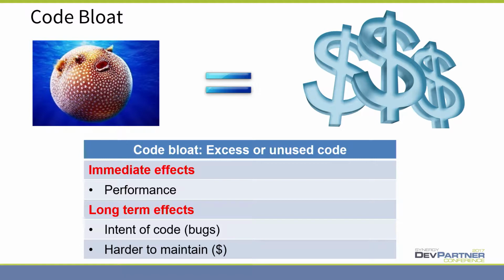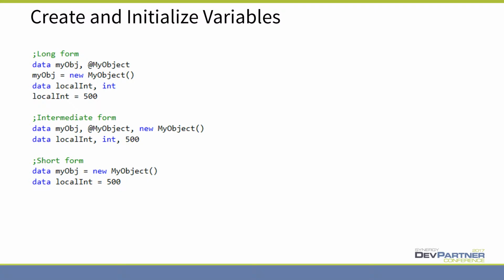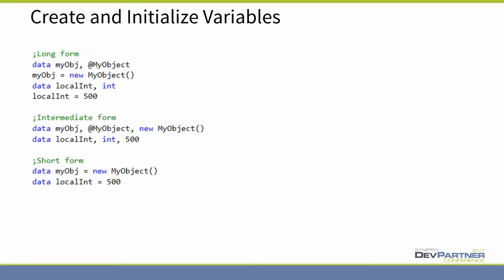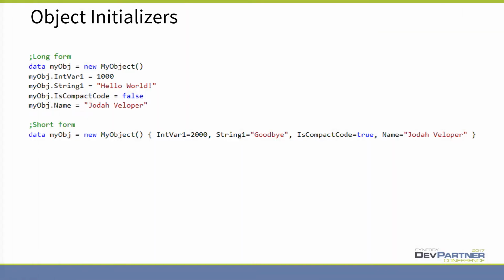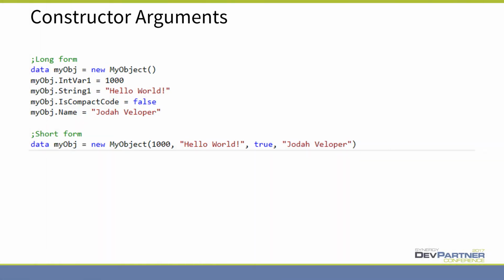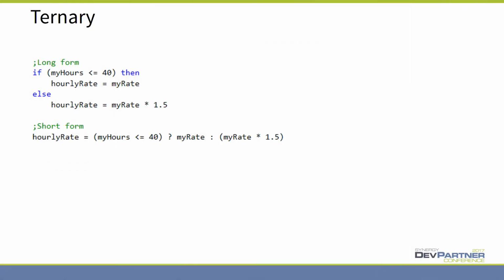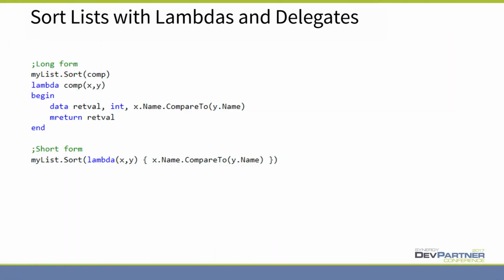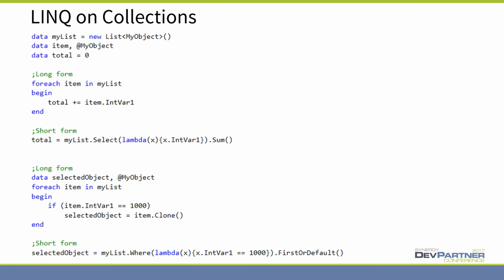Compact Coding Techniques | Synergy .NET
Synergy DevPartner Conference 2017: Kish Baley is a stickler for small, self contained code that is not only easy to write, but even easier to maintain down the road. In this lightning presentation, he shares some of the concise .NET coding techniques he's picked up while working as a PSG consultant for Synergex.